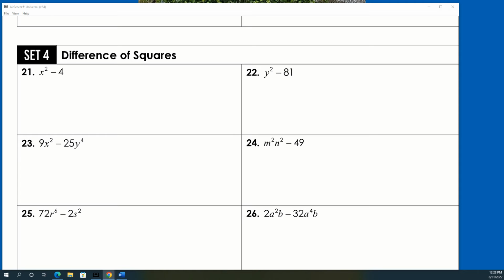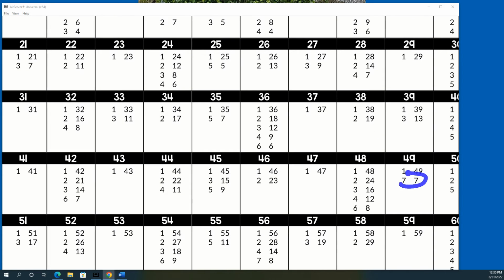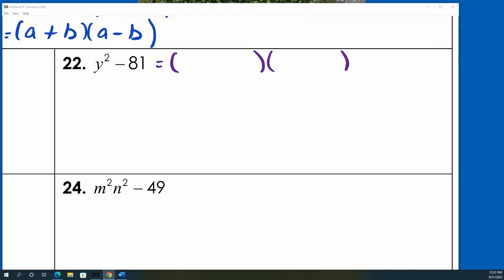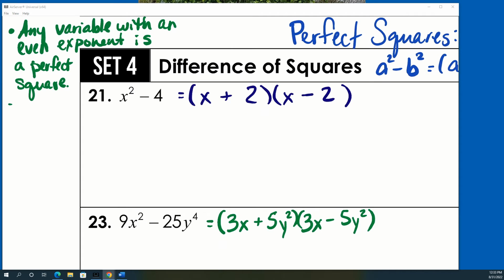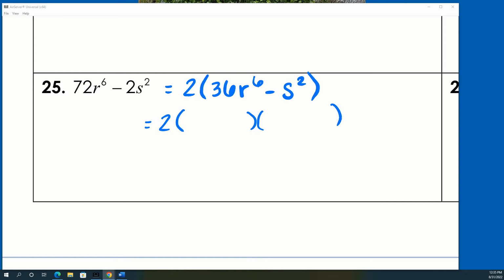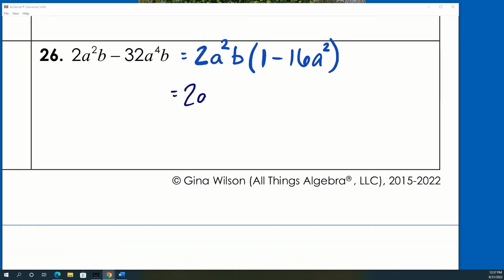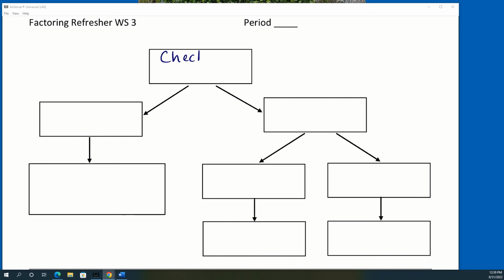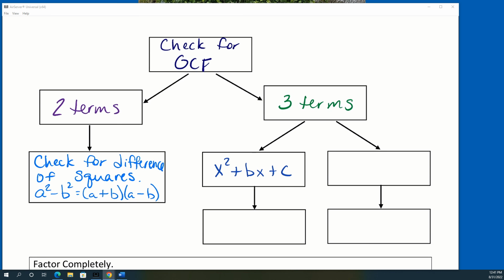Factoring Using Difference of Squares